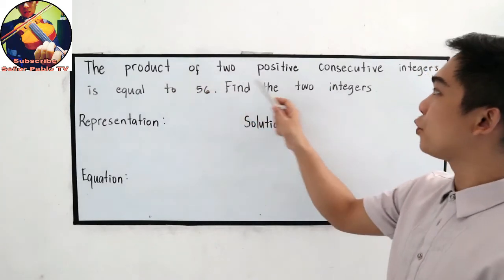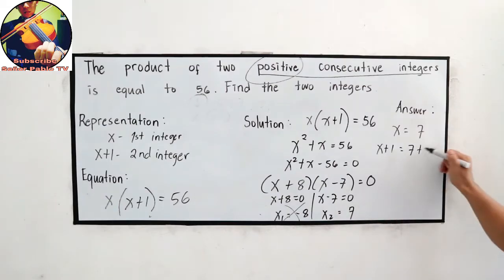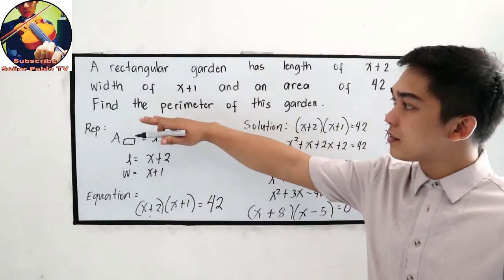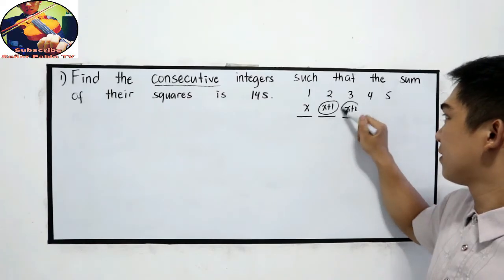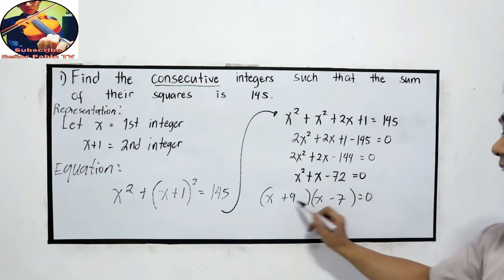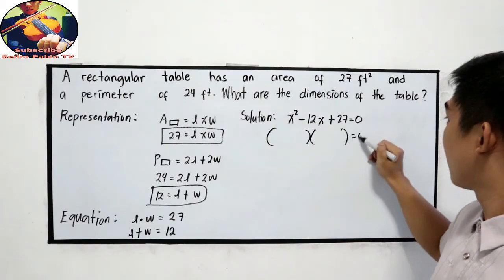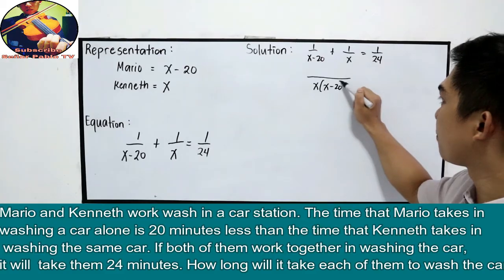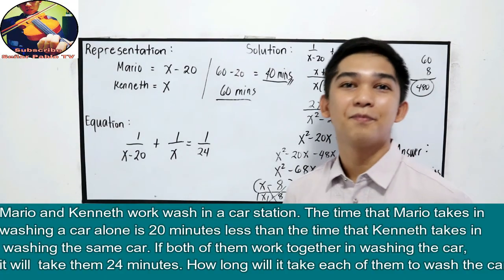Solving Word Problems - Quadratic Equations I Señor Pablo TV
Solving some word problems transformable to quadratic equations. Application of Quadratic equations.